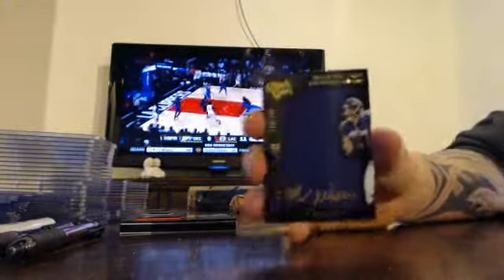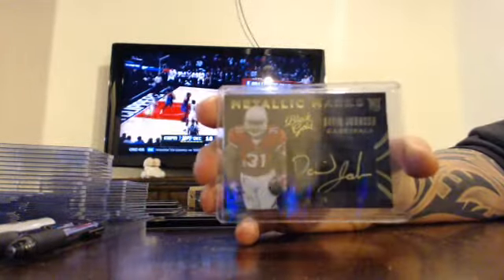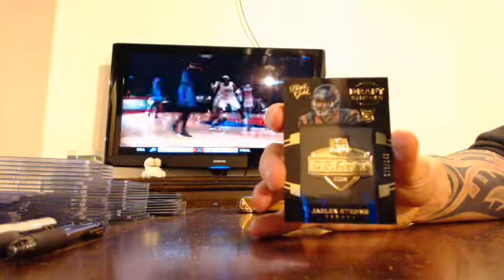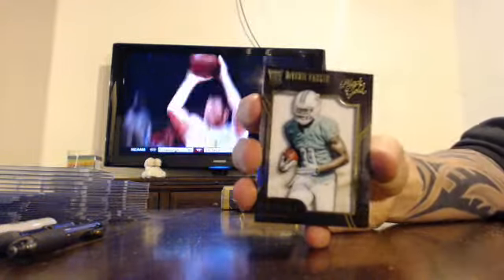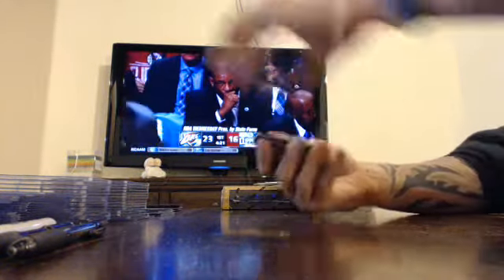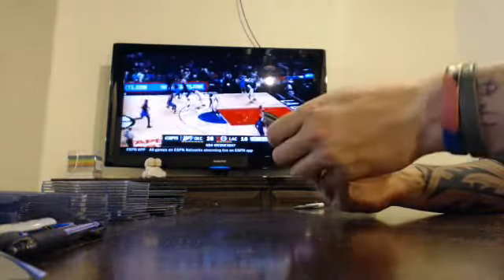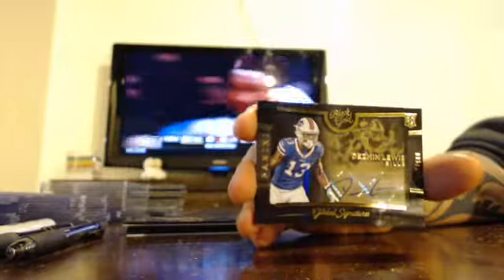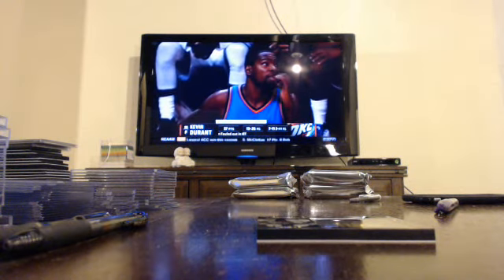majorlps 2015 black gold football 1/2 case break 3/2/16 - ebay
black gold football 1/2 case break from 3/2/16